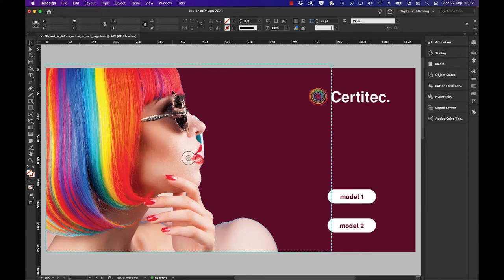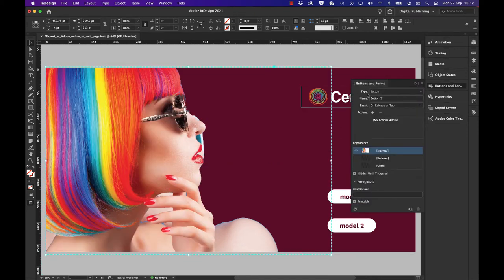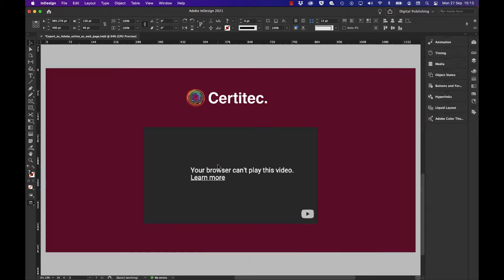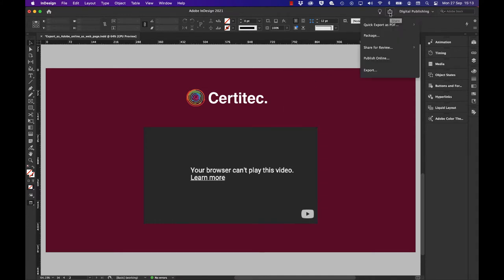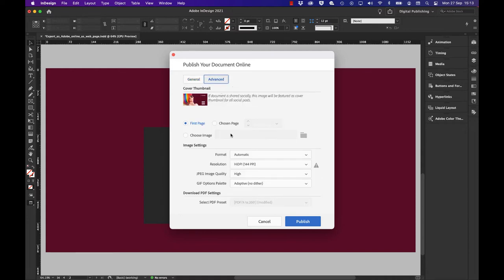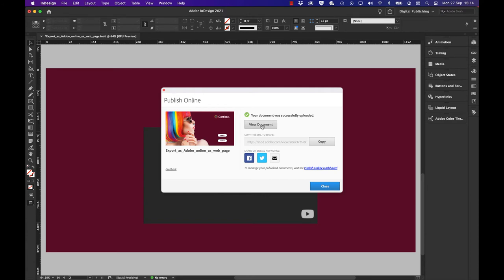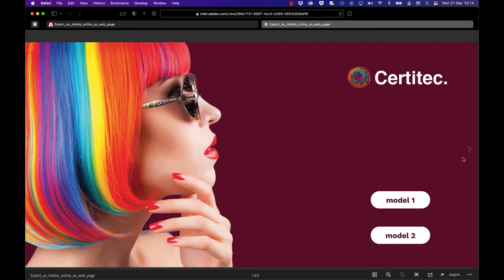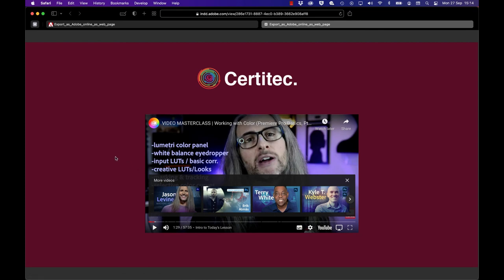How can I export my document to a web page in InDesign?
If you need to export your InDesign document as a web page, this video tutorial is for you. Our training director Jon, walks you through the steps needed and in just over 2 minutes you'll have everything you need to complete this task.

If mastering InDesign is a skill you'd love to have, take a look at our range of training courses